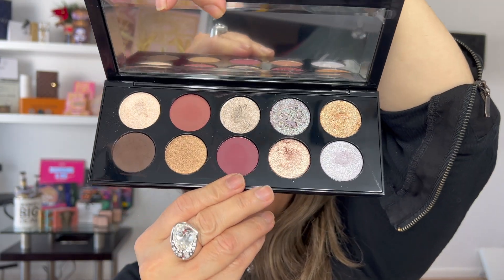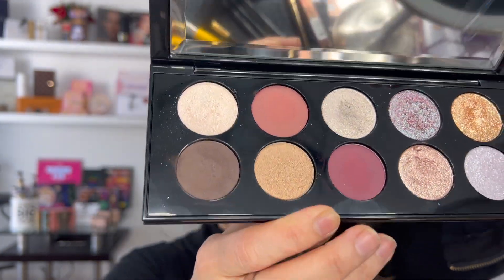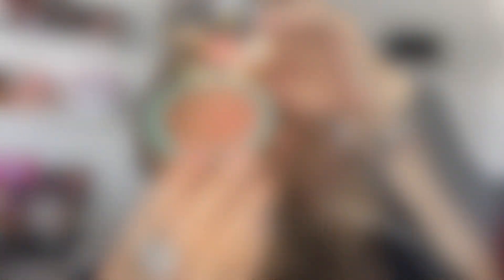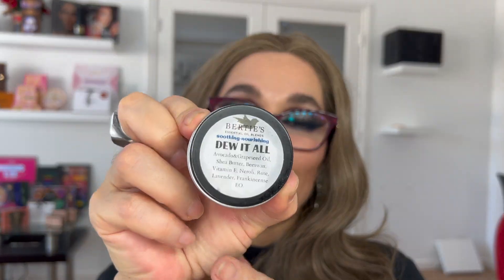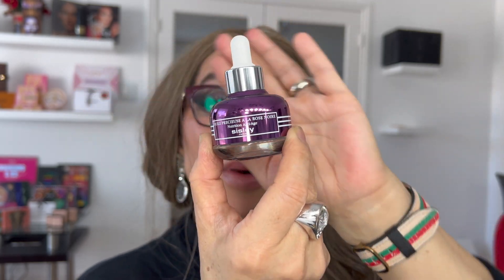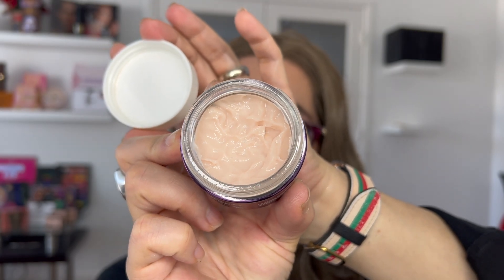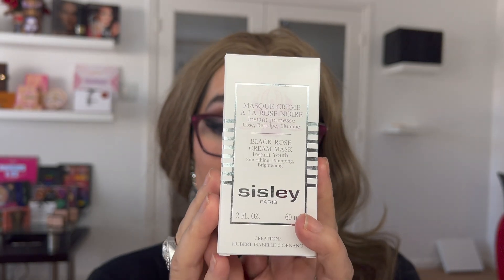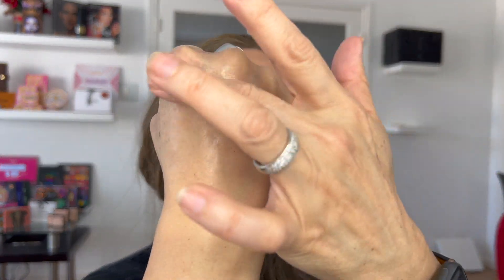BEST BEAUTY PRODUCTS! DO YOU HAVE DRY OR MATURE SKIN? CHECK VIDEO- "AWARD WINNERS"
Hello friends! SISLEY PARIS BEAUTY- AWARD WINNERS-are products  known for its benefits, as they are all INFUSE with natural and  botanical extracts. After  years of trying different products to improve sensitive and dry under eyes area DRYNESS I decided to give it a try and since then to today been 3 years!!

Photographer: Jennye Castillo
Editor: JRM & JBC
Website Creator: Campbell McNeill

Introduction last 1:07 min
Introduction "to makeup look" go to 1:10 min
Introduction to "Lip care product"go to 6:26 min

SISLEY PARIS BEAUTY PRODUCTS
introduction to "My Precious Oil" go to 8:08 min
introduction to "Black Rose Skin Infusion Cream 10:30 min
Introduction to "Black Rose Mask" go to 13:30 min
Introduction to Phyto Cernes Eclat Eye Concealer" go to 17:09 min

PRODUCTS USED FOR MAKEUP LOOK

EYES
DERMA-SHIELD -THE ULTIMATE SKIN PROTECTANT”